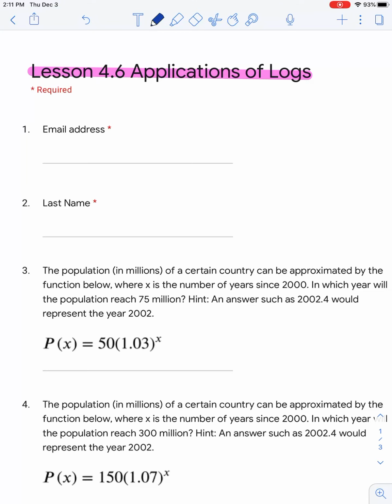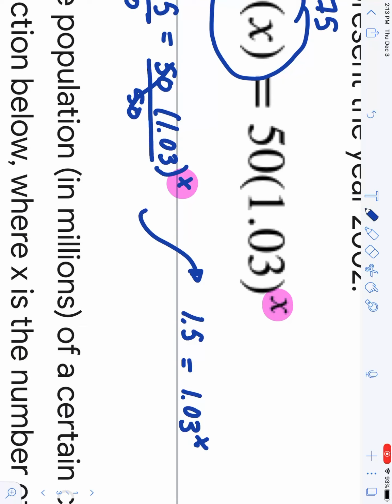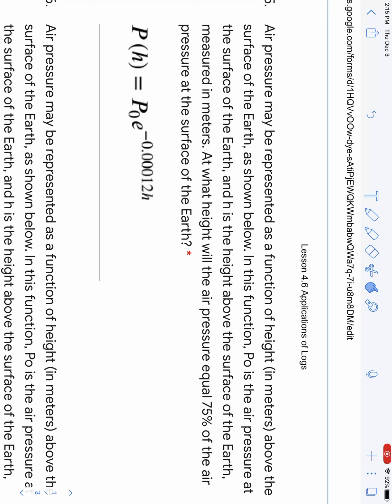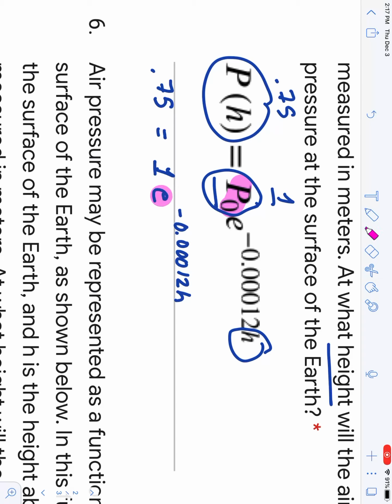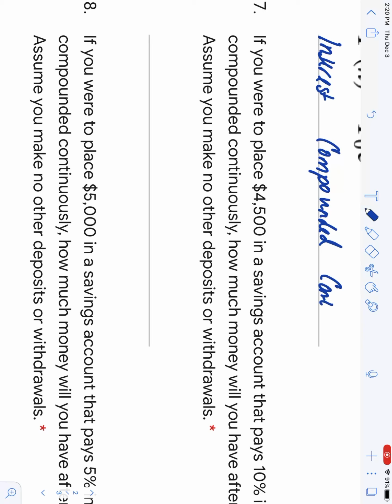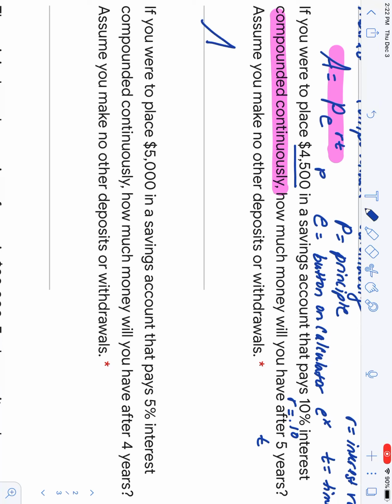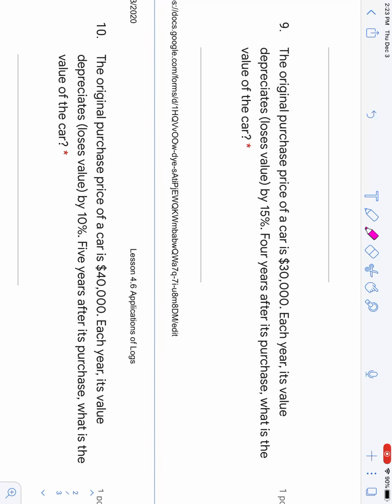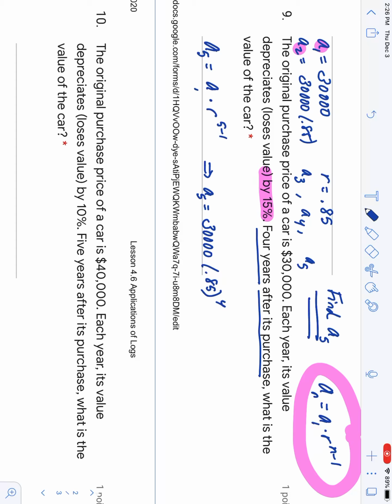College Math 4.6 Notes